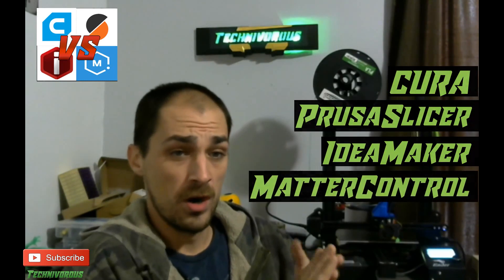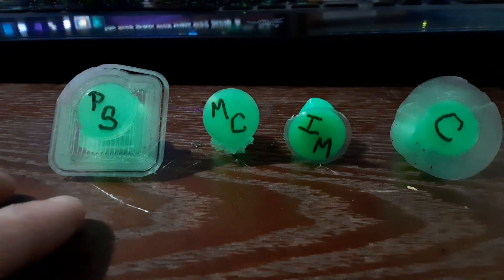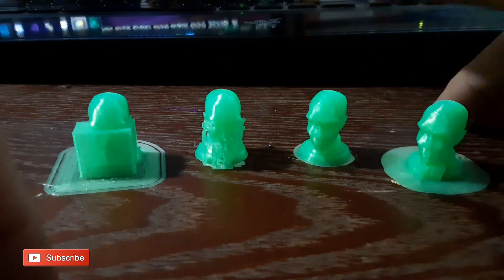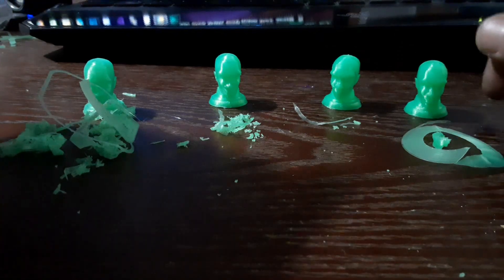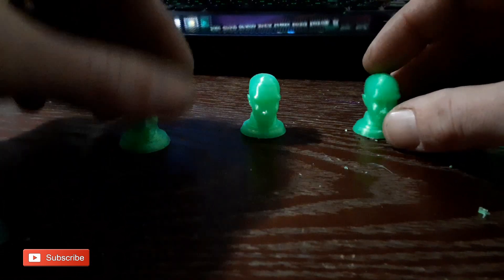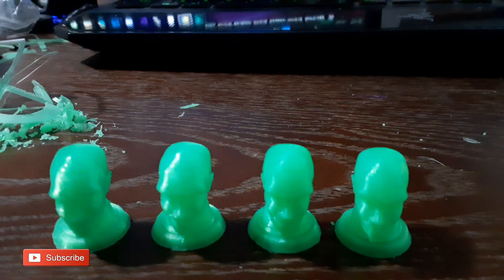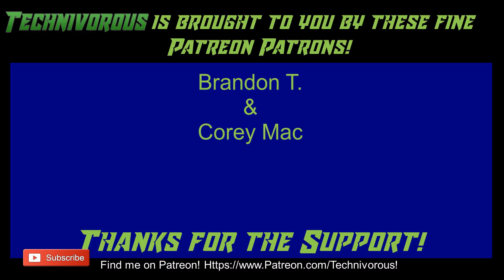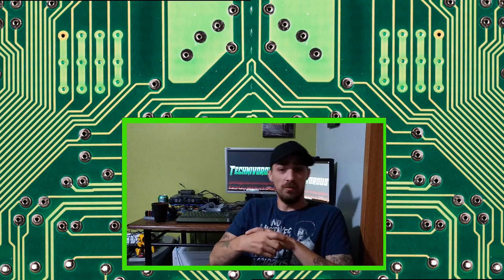Which free slicer is best? Slicer battles - best quality print?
This is the first in a 3 part series in which we will be testing not 2, not 3, but 4 great free slicers for 3d printing. We will be putting Cura, PrusaSlicer, IdeaMaker and MatterControl 2.0 against each other in a 3d printing showdown to find out which free slicer is the best. The next episodes will cover each slicer software's usability and features, and the final episode will go over connectivity and control of the 3d printer. So let's get into the episode and find out which of these free slicers gives the best print? Which free 3d slicing software is best? Well show you the best slicer!

Amazing Capricorn PTFE tube:

20 pack of nozzles

Technivorous
902 n Hughes